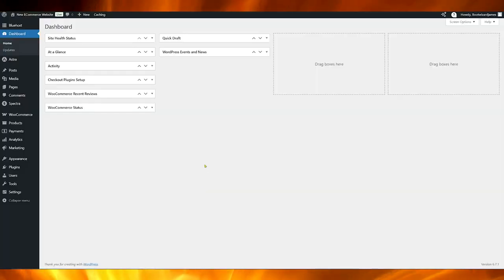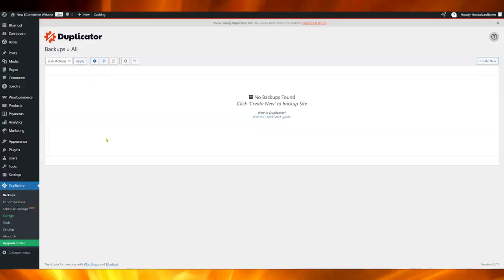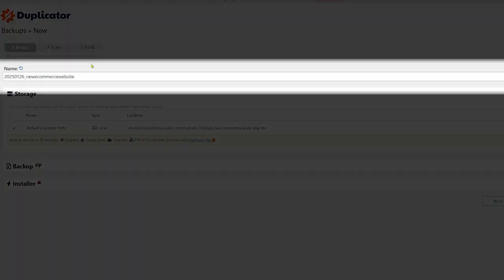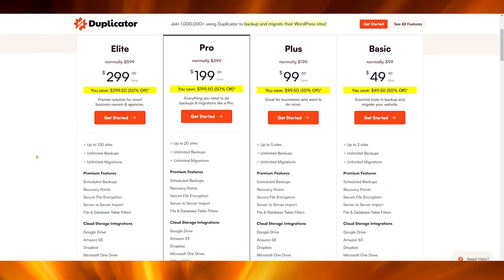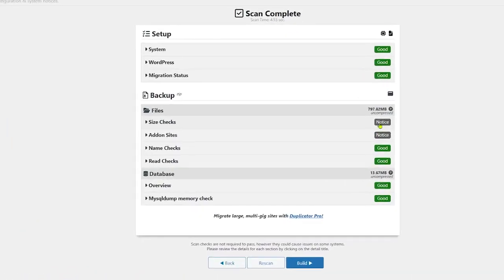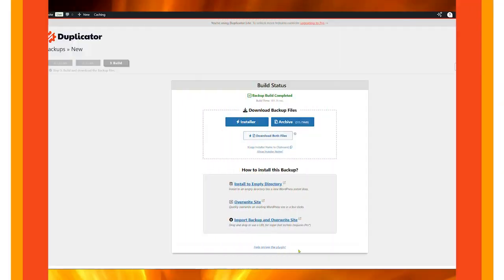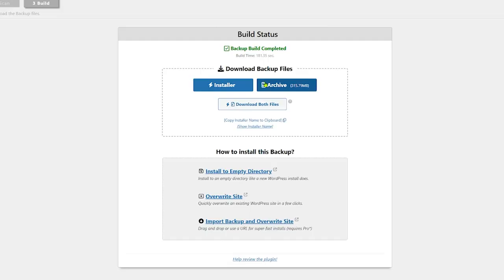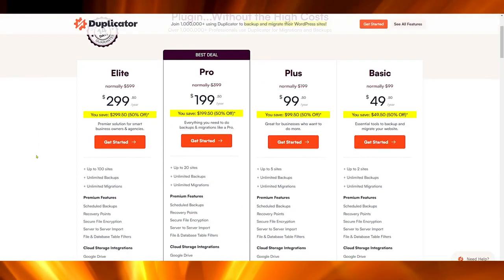How To Backup Your WordPress Website Using Only FREE Tools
You can backup your website for FREE! This is how.

Backing up your website with great tools sounds like something that should cost a lot of money, but it doesn't have to, you can do it totally for free by just following along with me.

0:00 Free Website Backups Are Possible.
0:34 How To Backup Your Website For FREE Quickly.
5:16 How To Automate Backups.